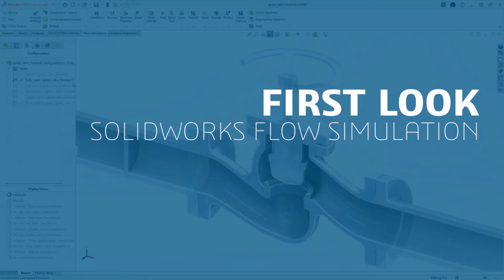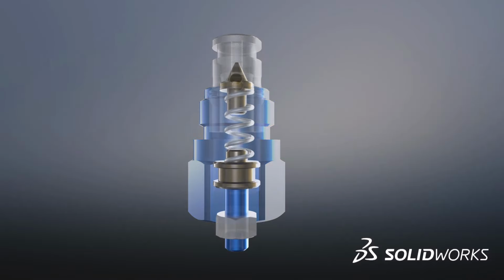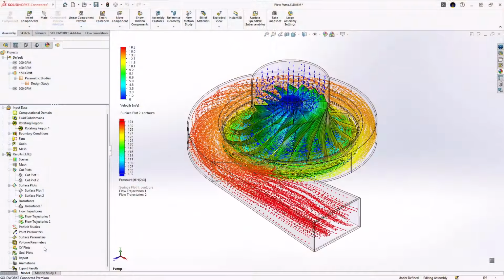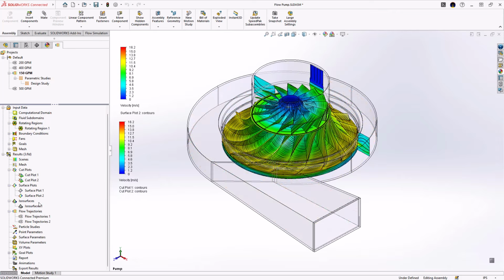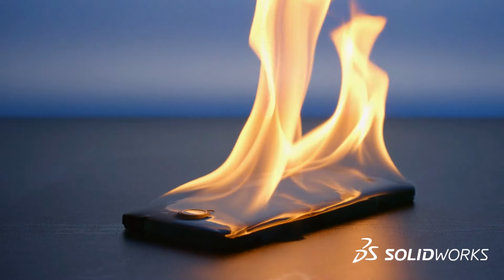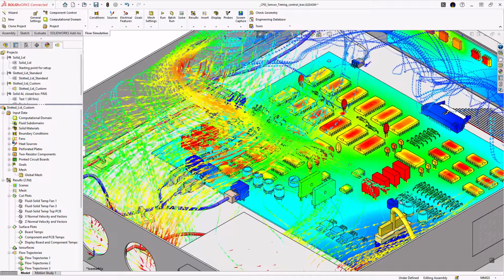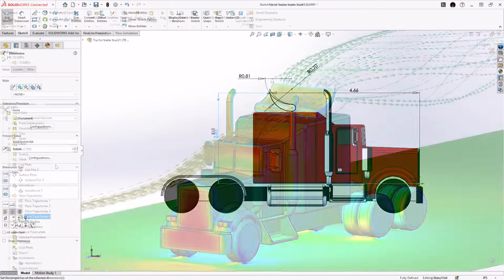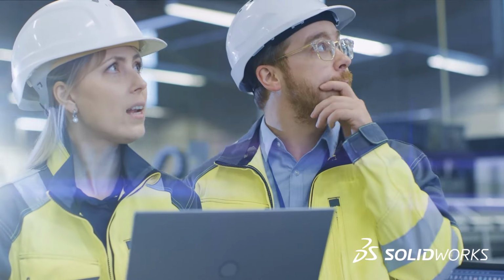SOLIDWORKS Flow Simulation: First Look | Simulate Reality with Confidence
Your designs don’t live in a vacuum—real-world performance is shaped by air, fluid, and thermal forces. In this video, see how you can analyze and optimize your products for pressure, heat, and motion—before you build a single prototype.

✔️ Simulate Valve Performance – Visualize pressure drops, turbulence, and cavitation
✔️ Analyze Pumps – Model impeller rotation, flow rates, and recirculation zones
✔️ Optimize Heat Exchangers – Maximize thermal efficiency, test materials and designs
✔️ Cool Electronics – Identify hotspots and ensure safe operating temperatures
✔️ Test Aerodynamics – Simulate lift, drag, wake regions, and surface pressures

With intuitive setup wizards, powerful visualization tools, and GPU-accelerated rendering, Flow Simulation helps engineers make data-driven design decisions—fast.

Whether you’re working on electronics, HVAC systems, aerospace components, or industrial machinery, SOLIDWORKS Flow Simulation brings the power of Computational Fluid Dynamics (CFD) directly into your design workflow.

👉 Design better. Simulate smarter. Build with confidence.